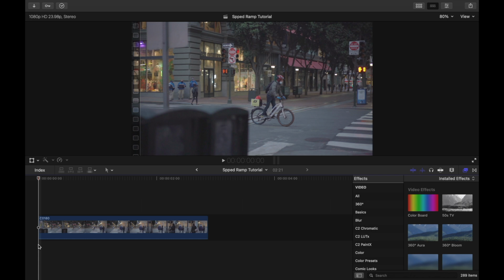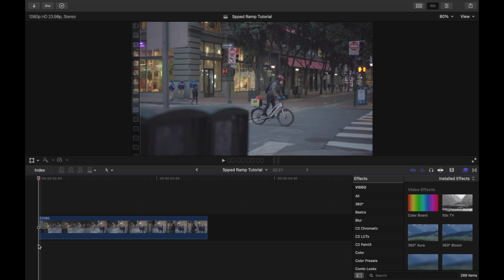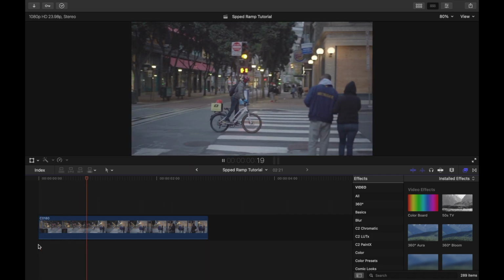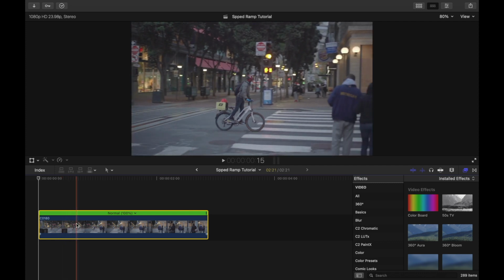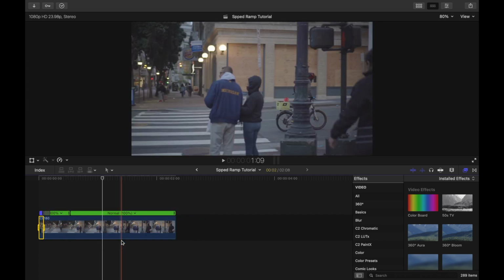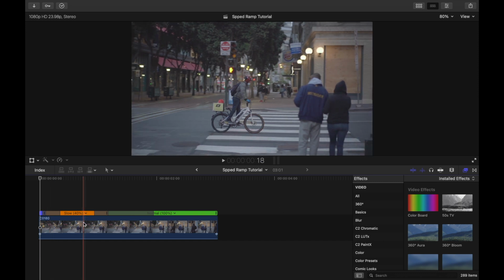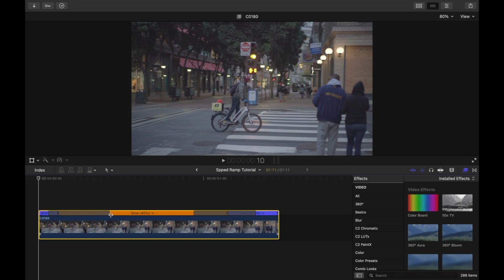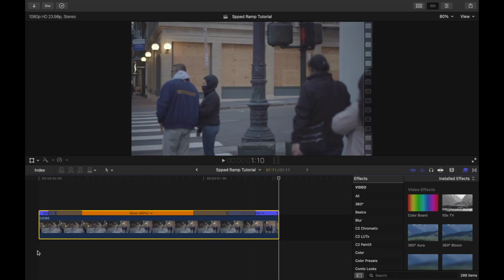How To SPEED RAMP In Final Cut Pro X Tutorial // FCPX Tutorial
In this video, I'll show you how to SPEED RAMP your slow motion footage in Final Cut Pro X.